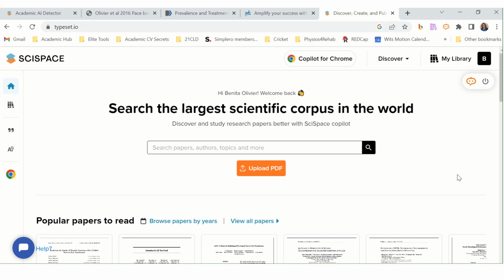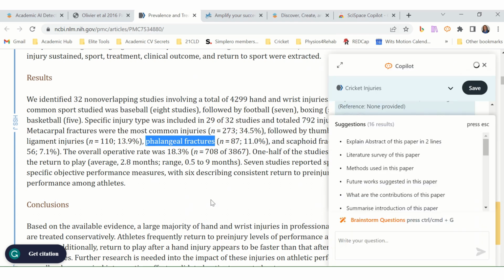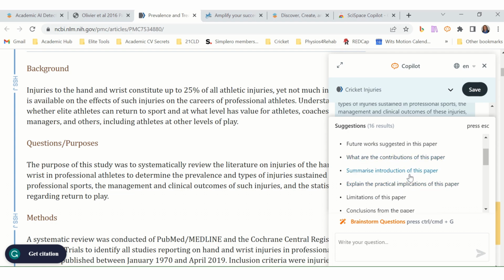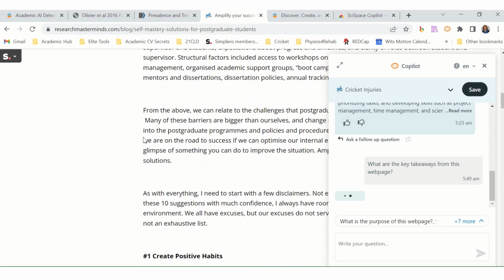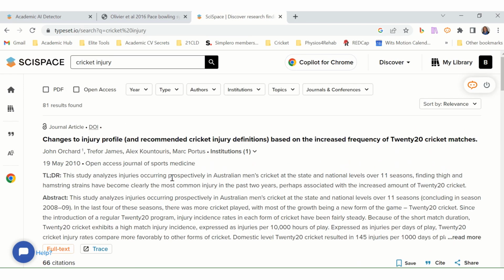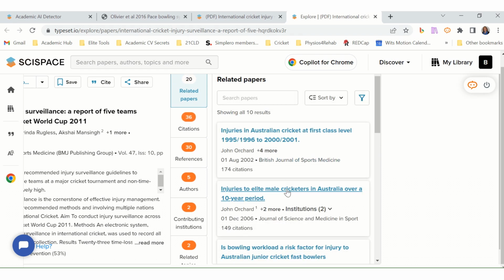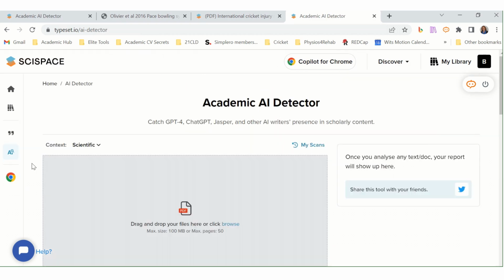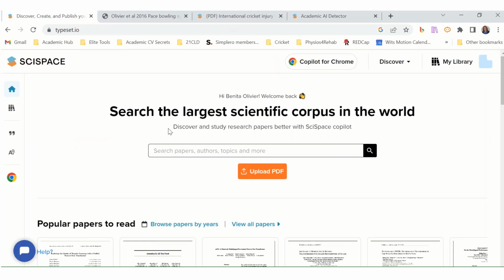Scispace | AI for Researchers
SciSpace is a free artificial intelligence (AI) tool for researchers and postgraduate students that can help you understand complex text, math and tables. You can also use it to search for related papers. It can even summarise, create citations and detect AI in scholarly writing.

Download the SciSpace Copilot extension for Chrome (and pin it). When you are on an article’s webpage, click on the SciSpace badge to get answers to your questions about the article. Highlight text and get an explanation or a summary.

You can also create an account (via Google if you want). Use the search bar to find studies or upload a PDF to explore. Once logged in, you’ll find the Citation Generator and AI Detector on the left side of the screen.